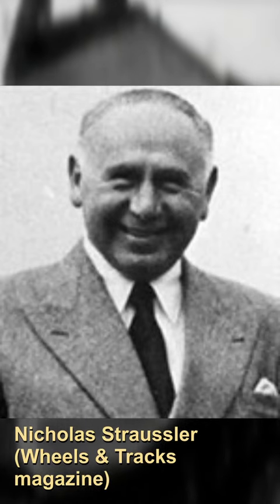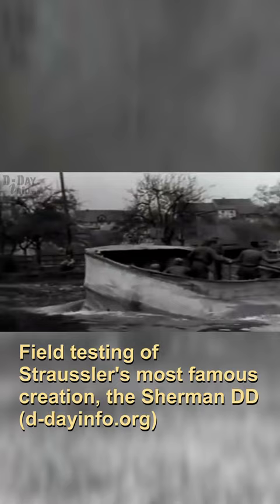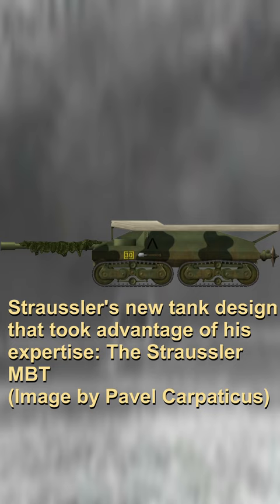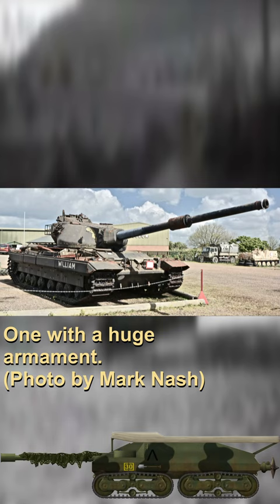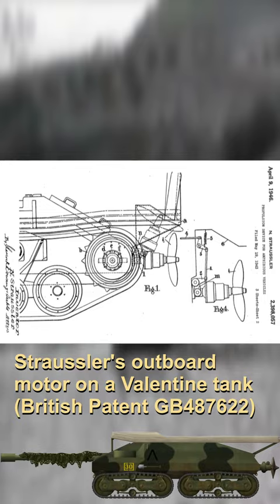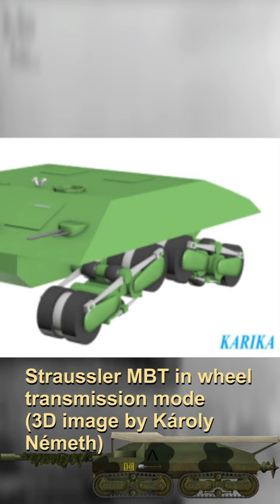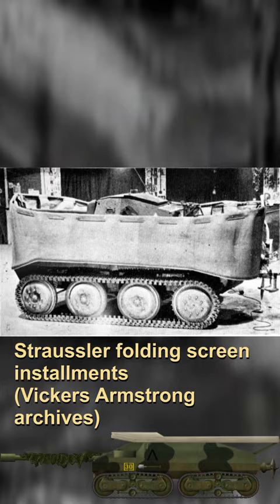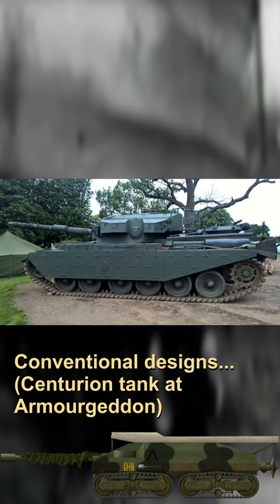British Super-Hetzer | The Straussler Main Battle Tank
Edited by Thundershark
Sound edited by Wood